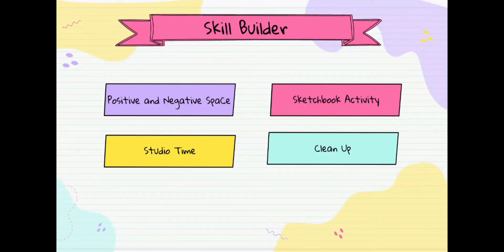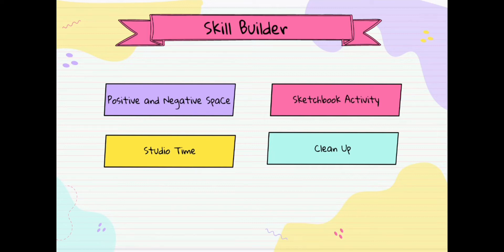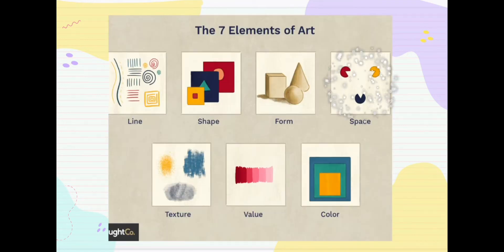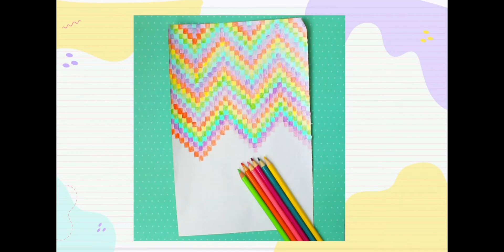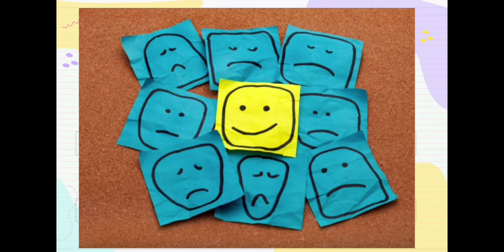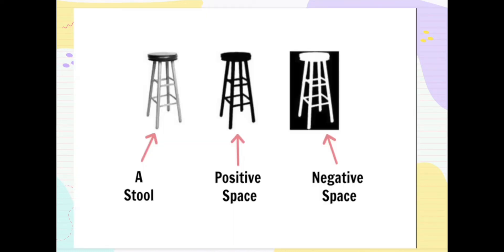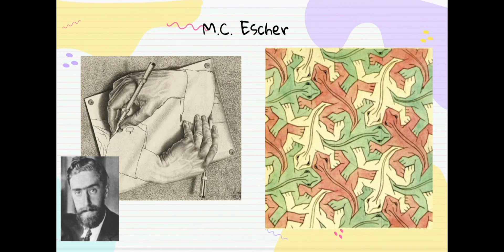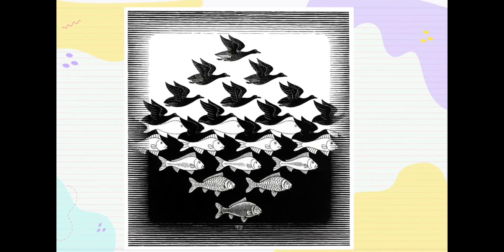Positive/Negative Space in Art